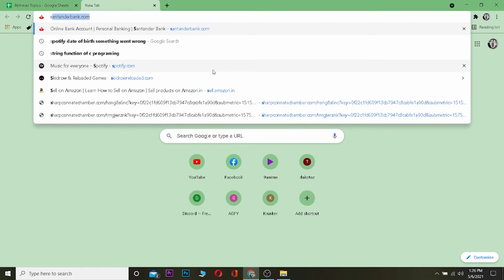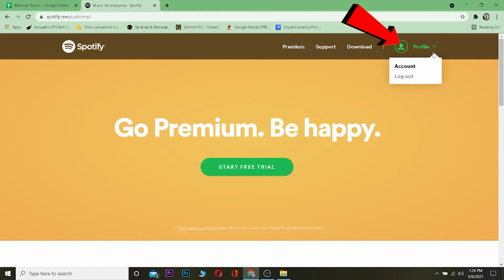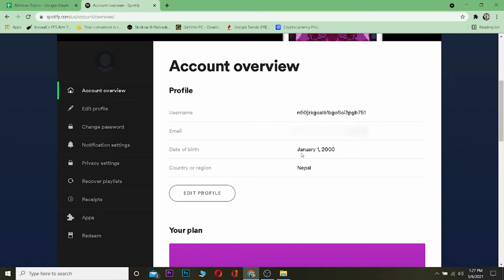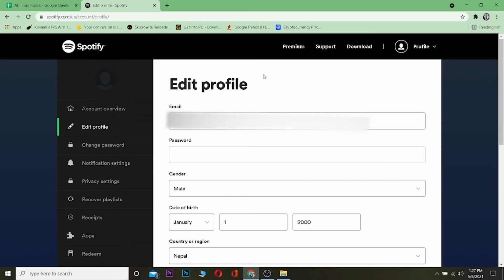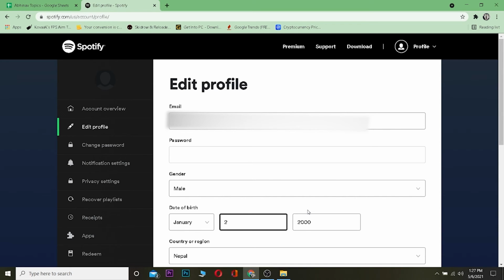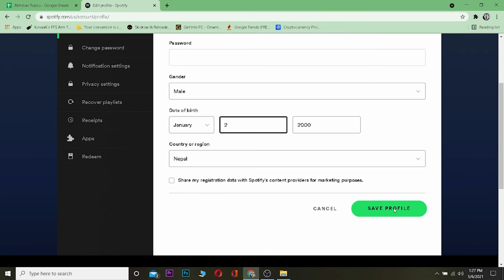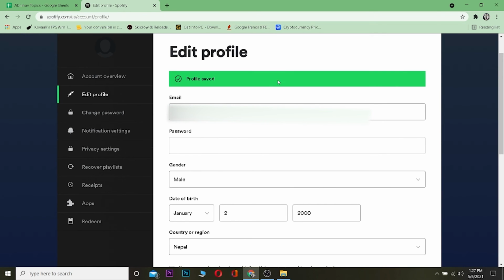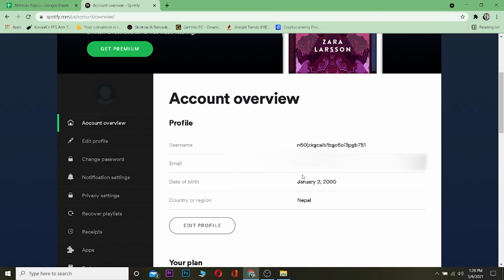Fix Spotify Date of Birth Something Went Wrong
How to fix date of birth something went wrong in Spotify

Are you having problem while changing your date of birth in Spotify? This video guides you through the step by step process on how to fix Spotify Date of Birth Something went wrong error in 2021. For this, you might need to try few things as shown in the video as there are many reasons why you might face This something went wrong issue. So make sure you watch the video till the end and learn all the possible fix.